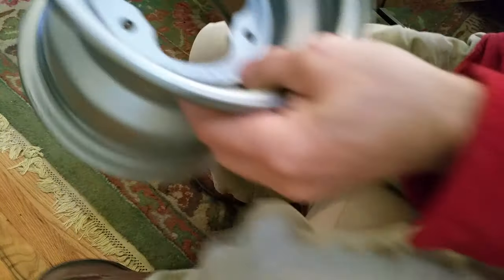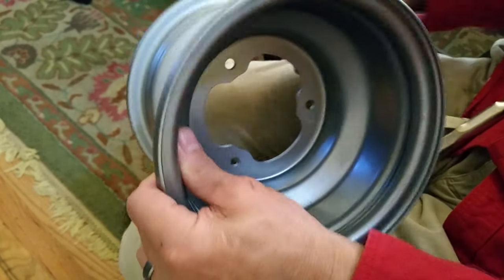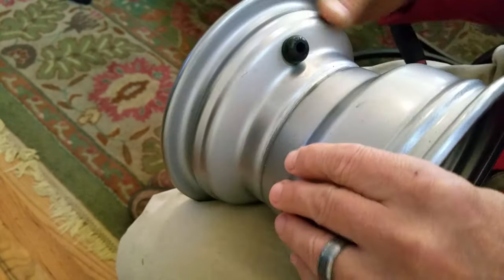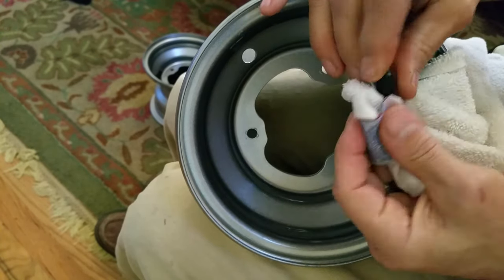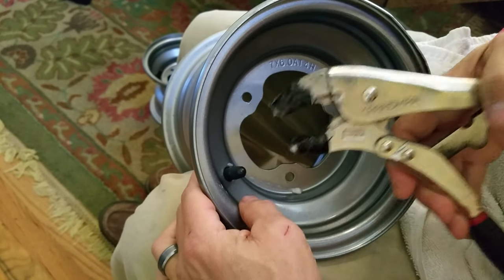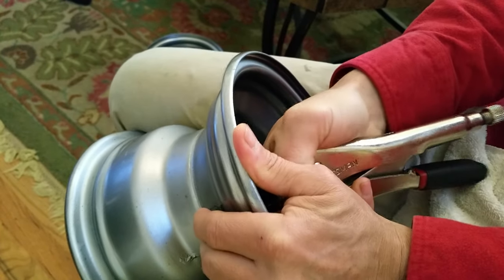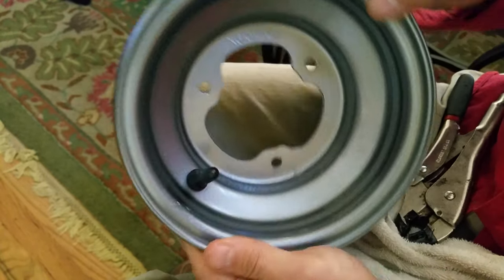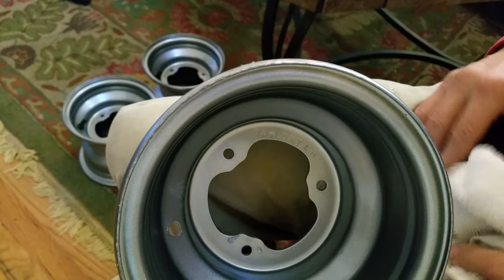How to install new valve stem on tubeless rim wheel tire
Please Donate to support the effort, or if you benefited from our effort